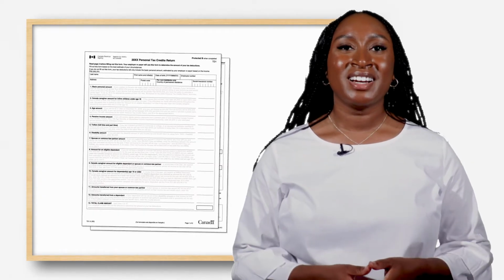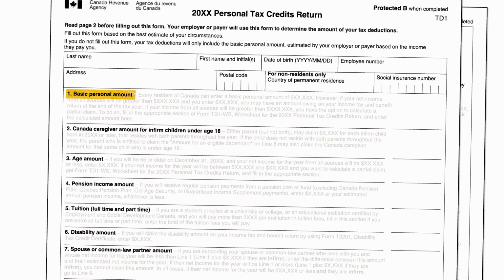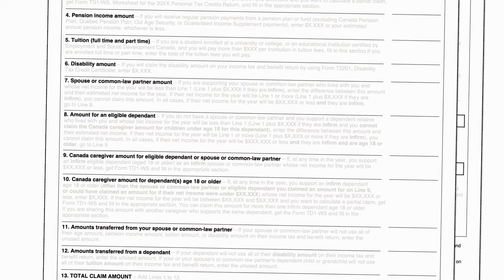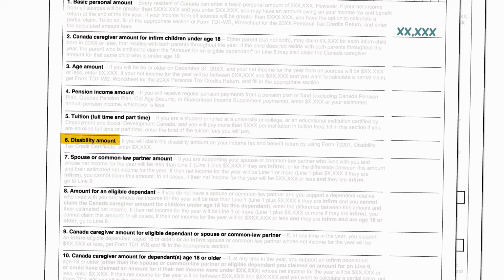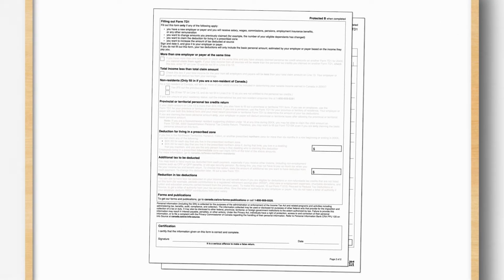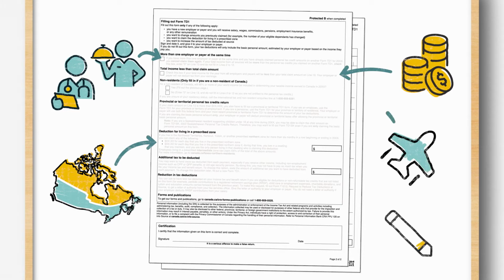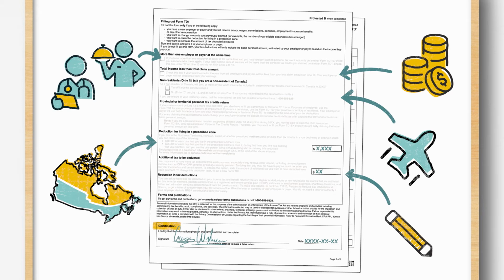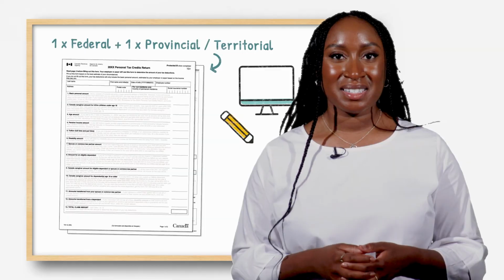Learn about your taxes: The one about the TD1 form, part 2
In this video, we’ll guide you through the process of filling out the form correctly, which is important for your taxes. The first page has sections for tax credits that apply to you, like the basic personal amount and tuition. On the second page, there are additional sections based on your personal situation. Don’t forget to sign and date the form and give it to your employer. This is the second part of our TD1 series, so make sure to watch the first part if you haven’t already.

Visit canada.ca/learn-about-taxes to access “Learn about your taxes,” our online learning tool for lessons, quizzes, and other helpful resources.